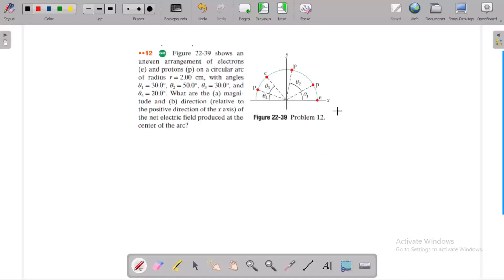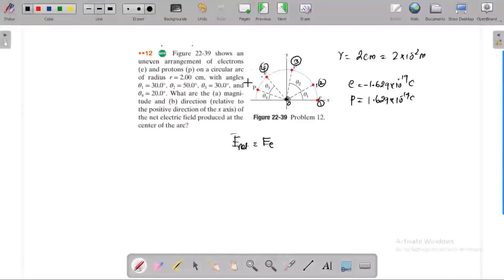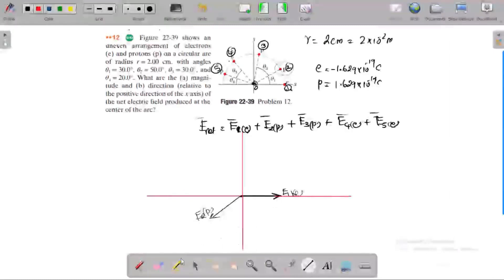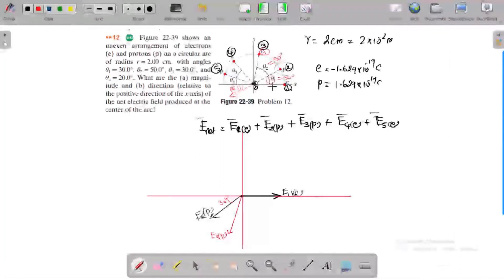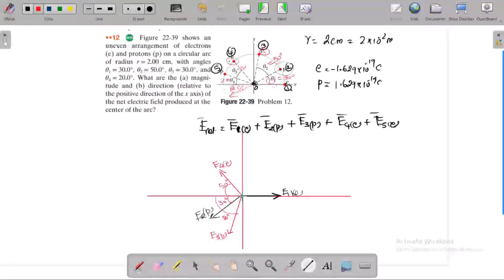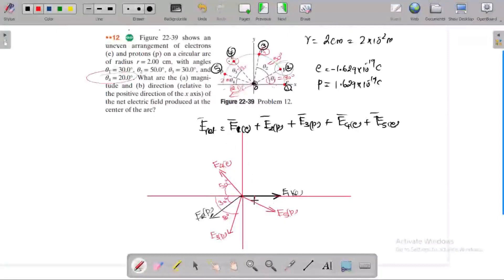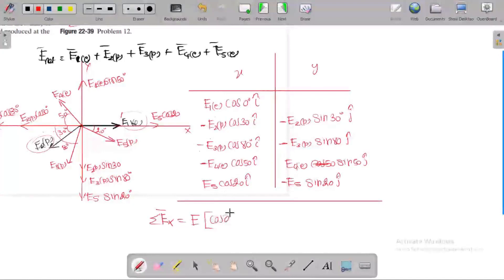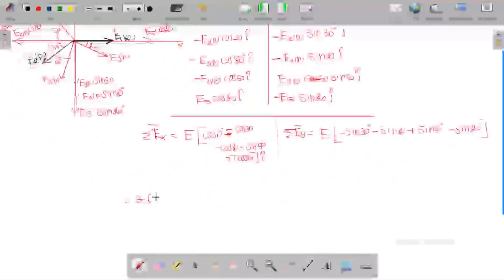Figure 22-39 shows an uneven arrangement of electrons (e) and protons (p) on a circular arc of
Figure 22-39 shows an
uneven arrangement of electrons
(e) and protons (p) on a circular arc
of radius r = 2.00  cm, with angles
θ1 = 30.0°, θ2 = 50.0°, θ3 = 30.0°, and
θ4 = 20.0°. What are the (a) magnitude and (b) direction (relative to
the positive direction of the x axis) of
the net electric field produced at the
center of the arc?